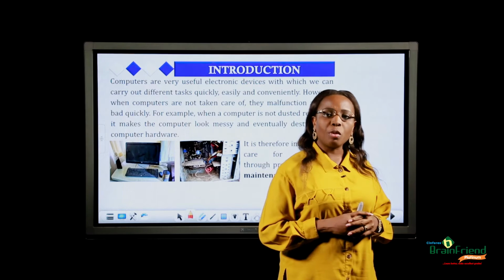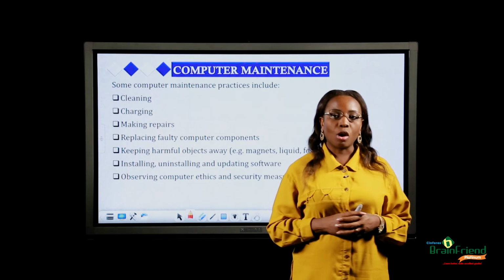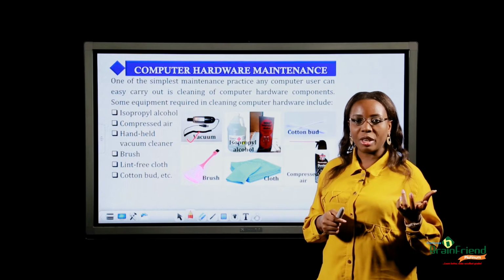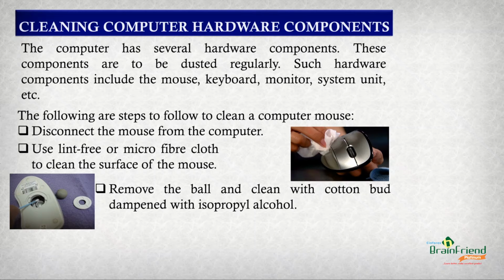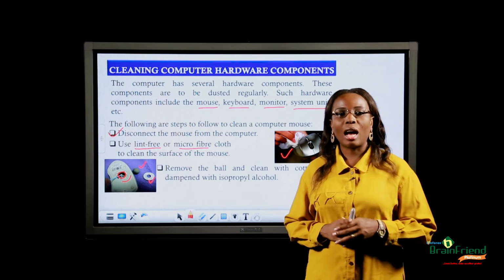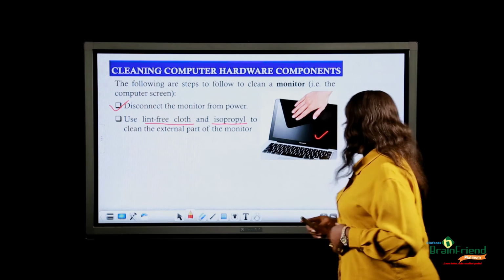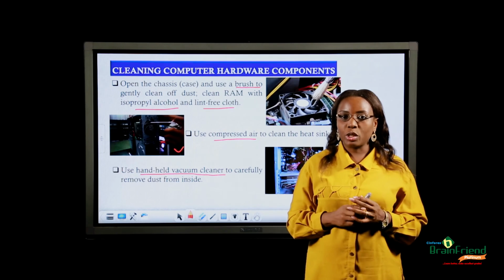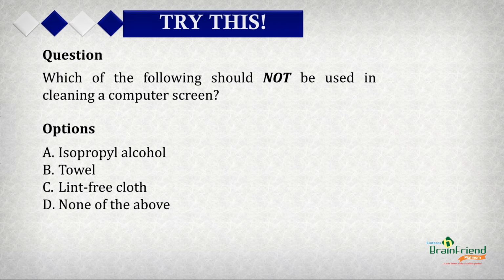Computer Maintenance (Data Processing SSS 1)